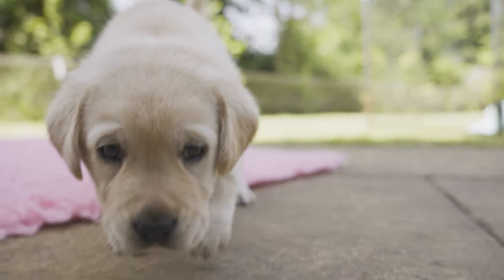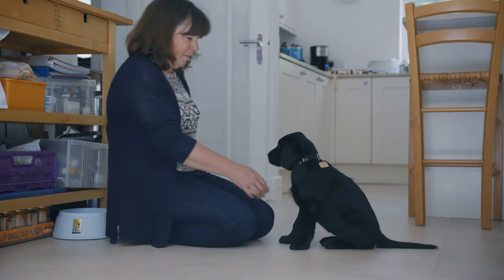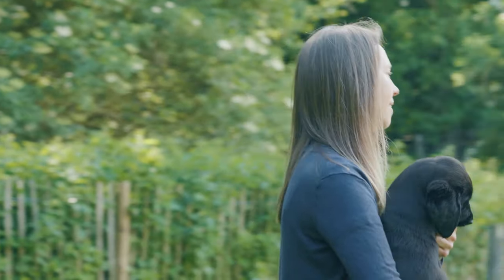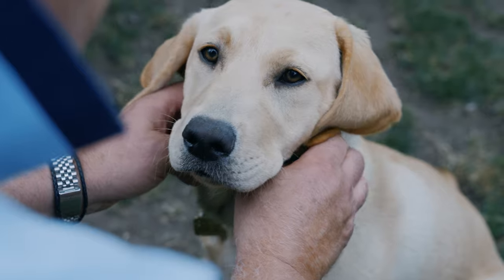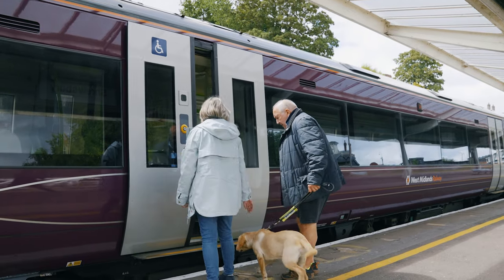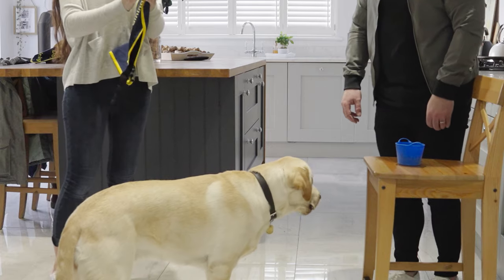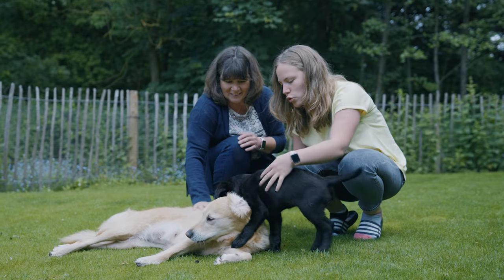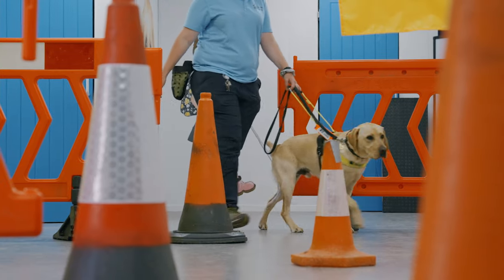Puppy Raising | Episode 4 | The Journey of a Guide Dog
Our volunteer puppy raisers provide a guide dog puppy with the vital foundation for its future role as a guide dog, guiding him or her through initial training, socialisation, the introduction of new environments and experiences whilst providing a loving home. This video shows how our guide dog puppies develop at three different stages of their puppy raising journey, as they grow towards the next stage of their guide dog training.